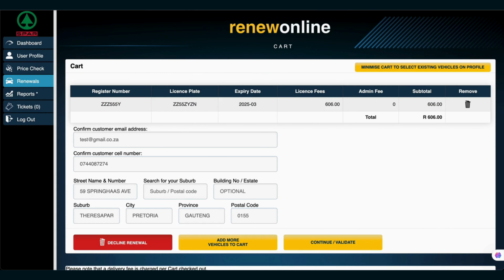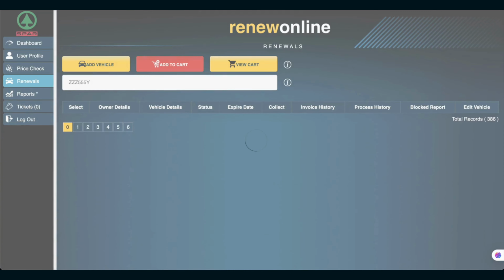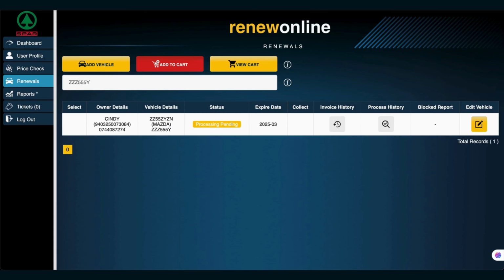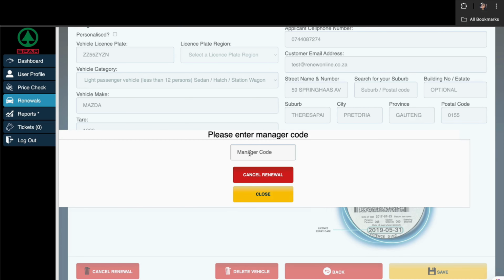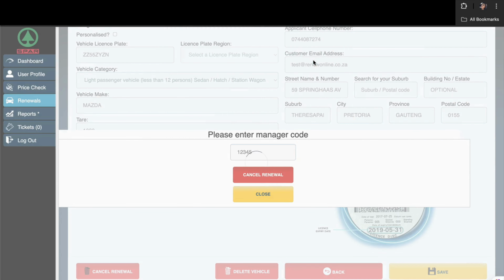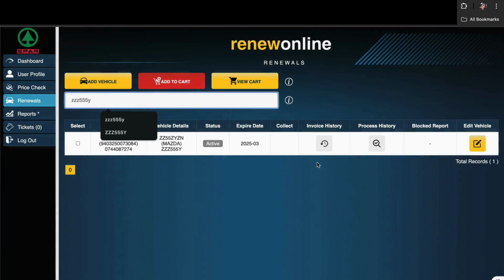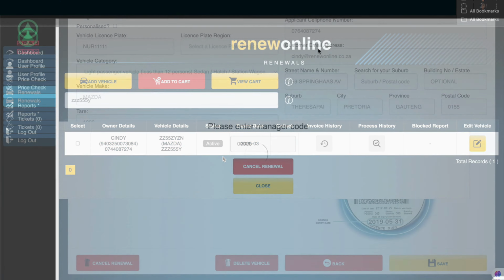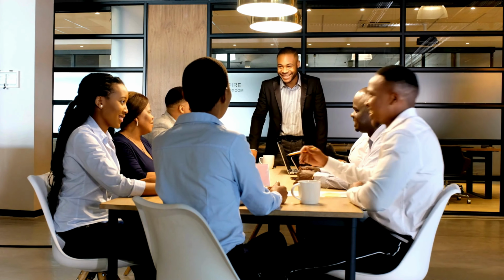How To Cancel a Renewal on Renewonline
How to Cancel a Renewal: Step-by-Step Guide
**Specifically tailored for retail stores**

In this video, we’ll walk you through the process of canceling a renewal, especially in situations where a transaction was accidentally submitted. Whether a renewal was mistakenly checked out without client approval or the client lacks sufficient funds to complete the payment, this guide will help you resolve the situation quickly and effectively.

Learn how to:
✅ Cancel renewals before payments are processed.
✅ Avoid unnecessary charges or complications.

Follow along for a clear and practical explanation to handle such cases with ease.

CHAPTERS
0:00 Introduction
0:25 Scenario for when you would use this function
0:49 How to Cancel a Renewal
1:43 What to do when you have a Manager Code Error
2:20 Thank you, Outro